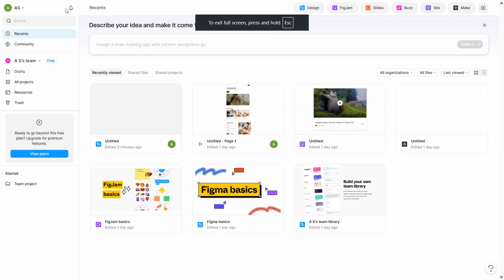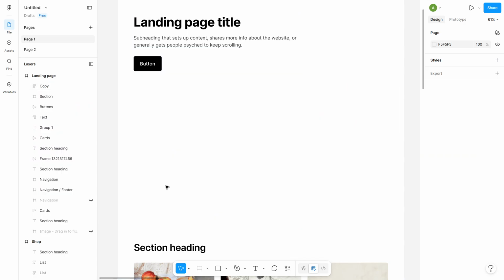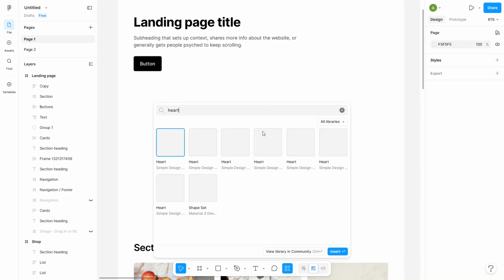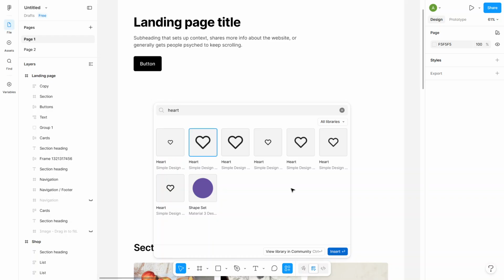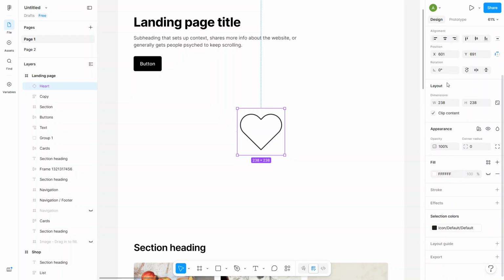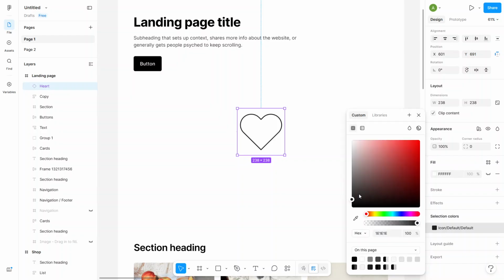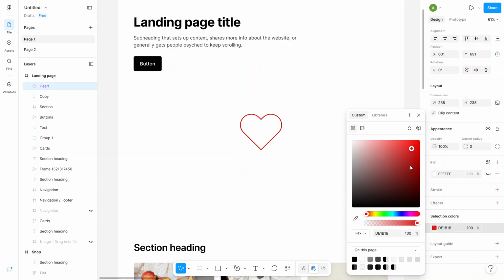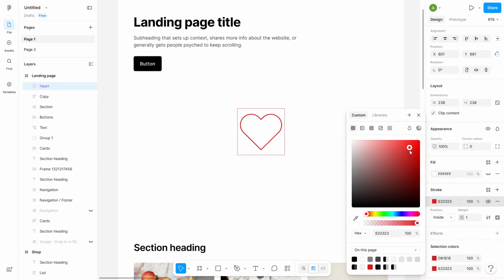How to Create a Heart Icon in Figma (2026) | Step-by-Step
Learn how to create a heart icon in Figma from scratch using simple shapes and pathfinder tools. In this tutorial, you'll see exactly how to combine and subtract vector shapes to build a clean, scalable heart icon without any plugins. This is the current updated method that works with the latest version of Figma, so you won't run into outdated steps or missing features. Whether you're designing for a mobile app, website, or UI kit, this technique gives you full control over every curve and anchor point. Follow along and you'll have a polished heart icon ready to use in minutes.